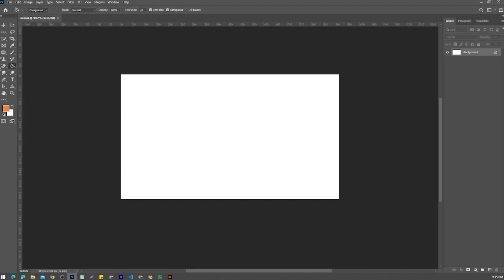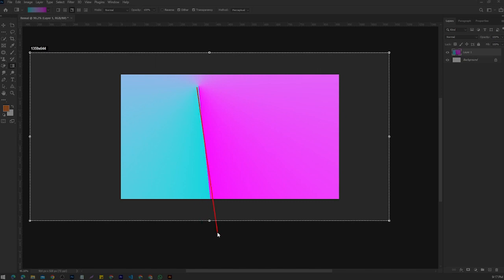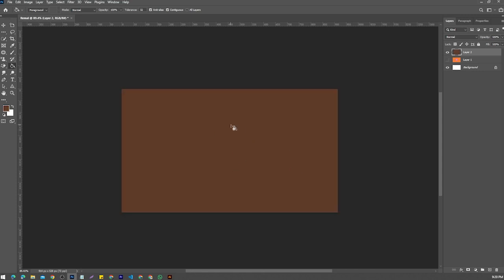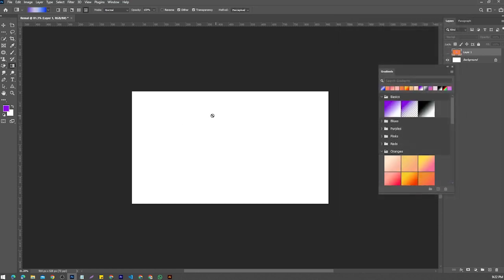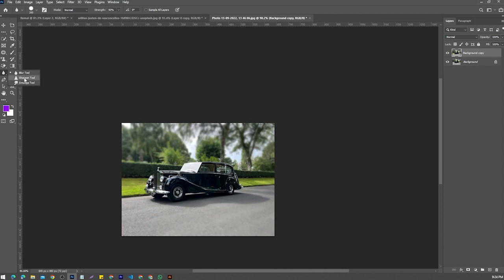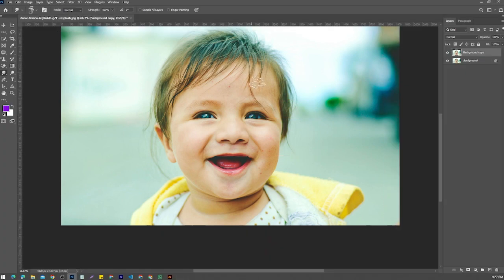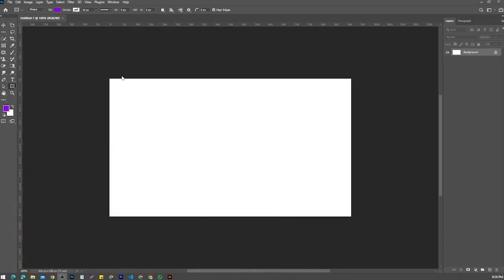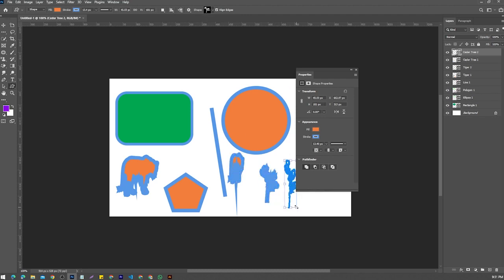ADOBE PHOTOSHOP | CLASS-03 | FEMTECH | ARIFREMAL